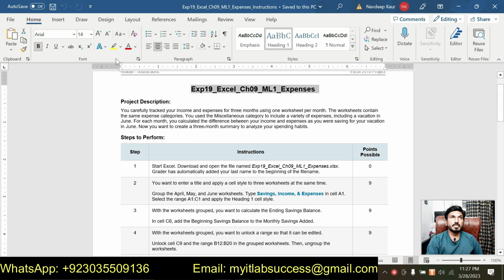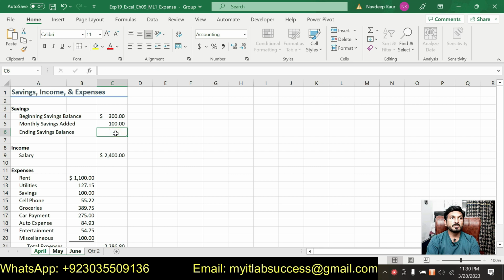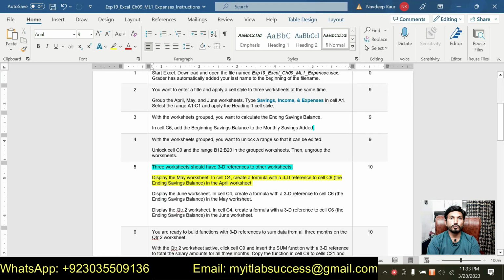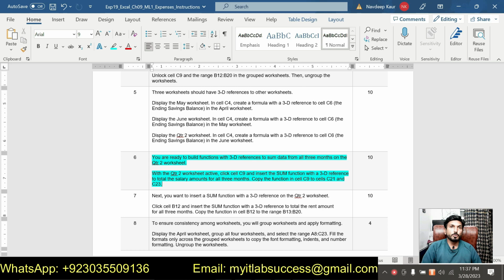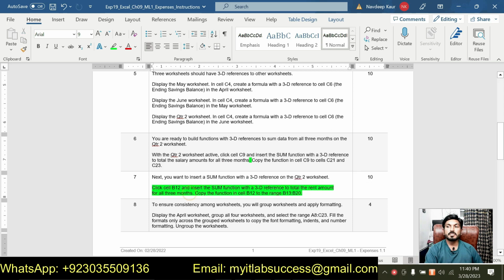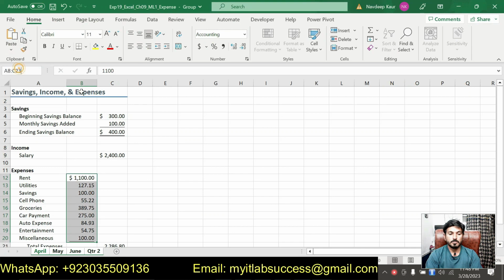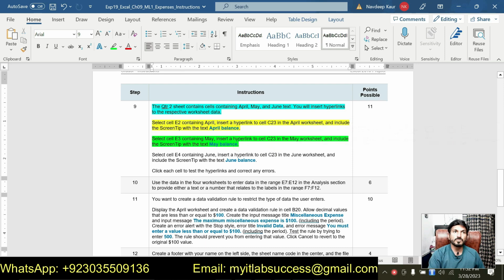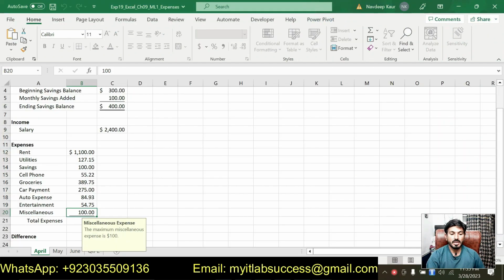Exp19_Excel_Ch09_ML1_Expenses | Excel Chapter 9 Mid-Level 1 - Expenses Excel Chapter 9 Expenses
Exp19 Excel Ch09 ML1 Expenses
Excel Chapter 9 Mid-Level 1 - Expenses